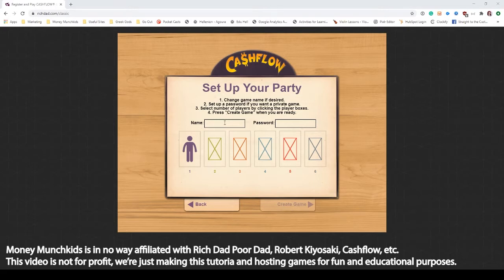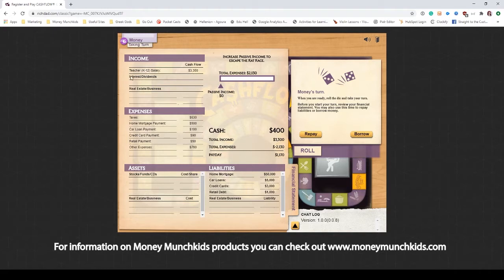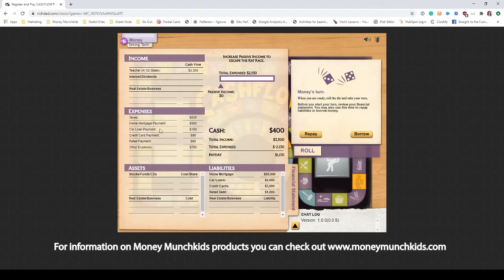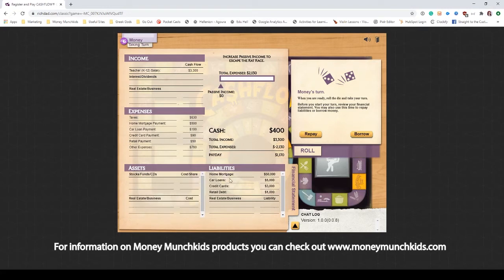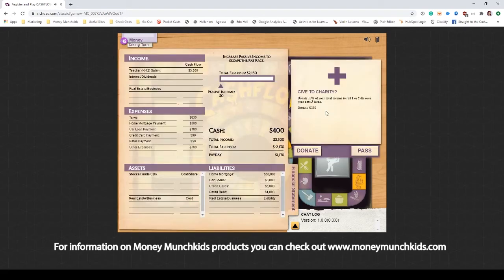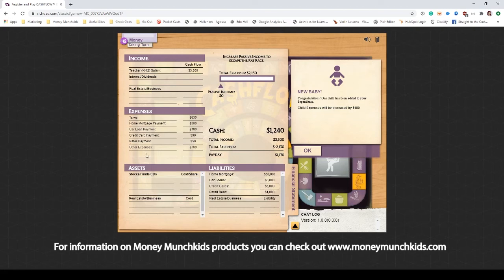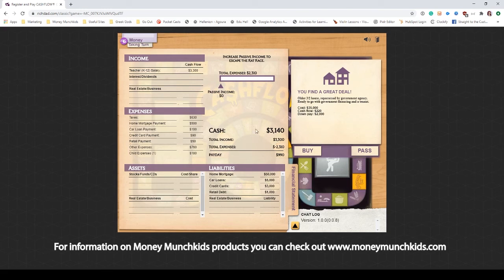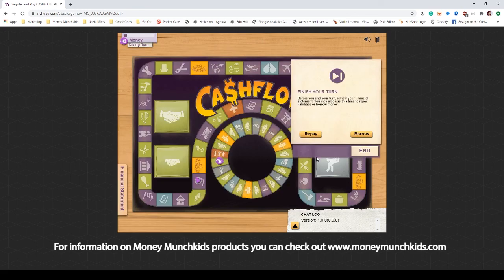Cashflow Online game walkthrough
Walkthrough of how to play the Game Cashflow online and all the different terms you may encounter when you first start playing.